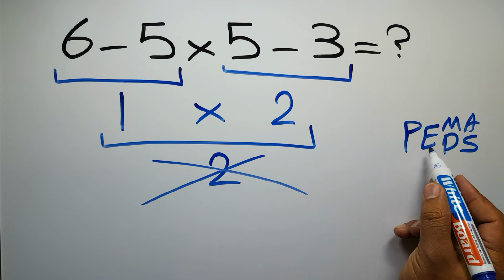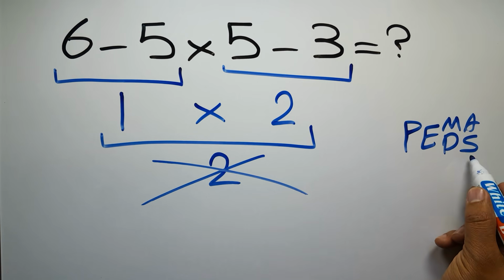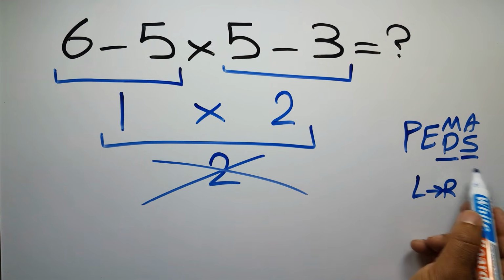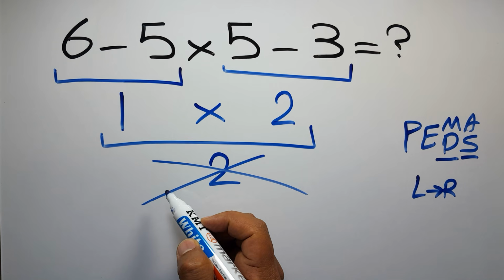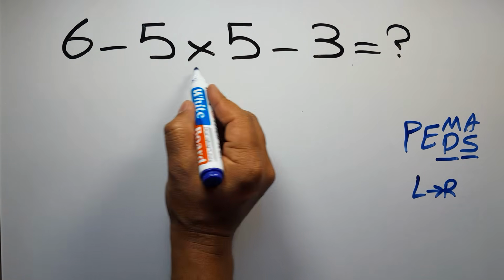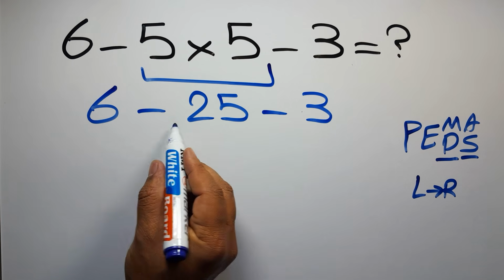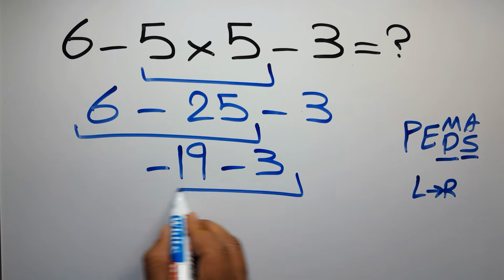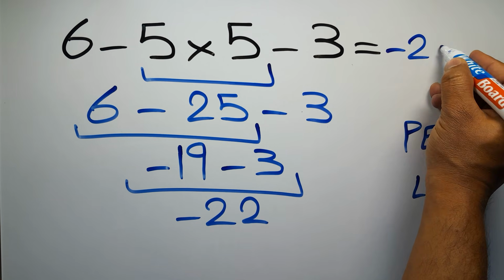Maybe 1 in 10 People Can Solve This Math Problem